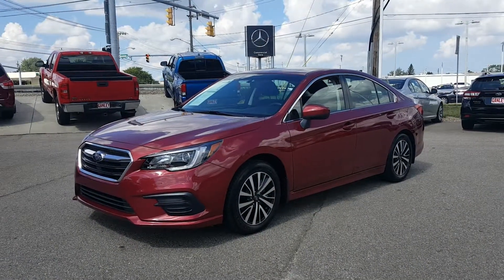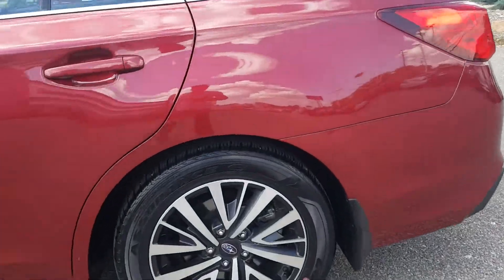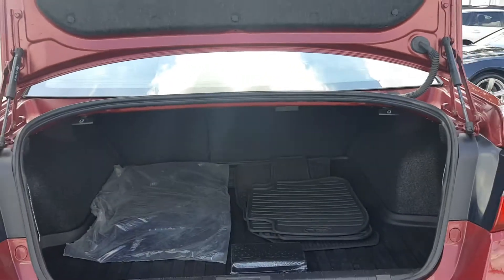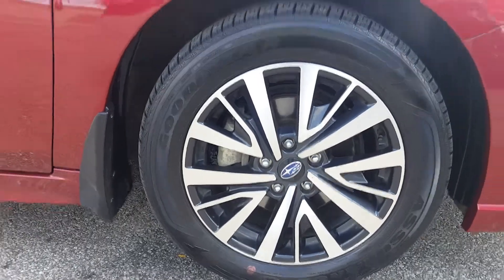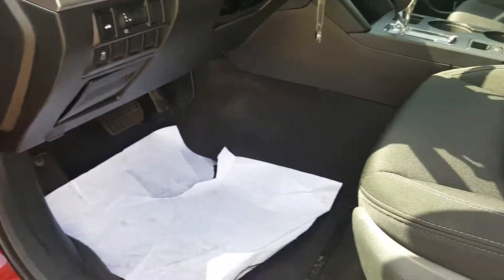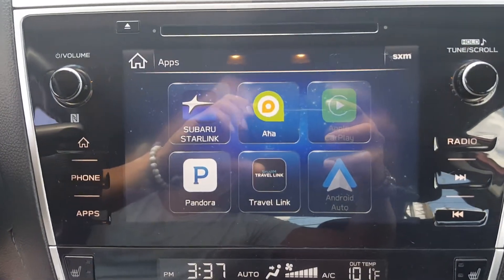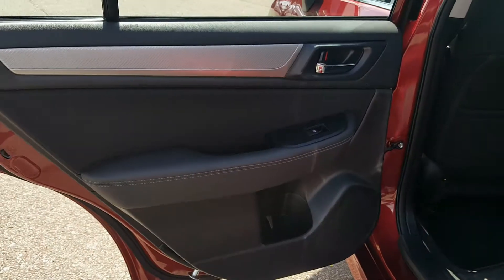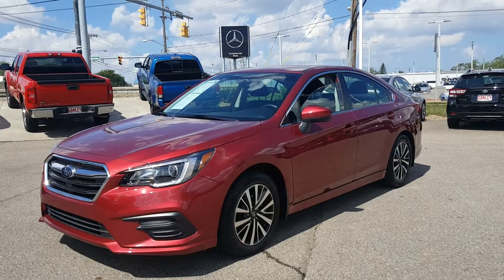2018 Subaru Legacy 2.5i For Sale Cleveland OH S6849R